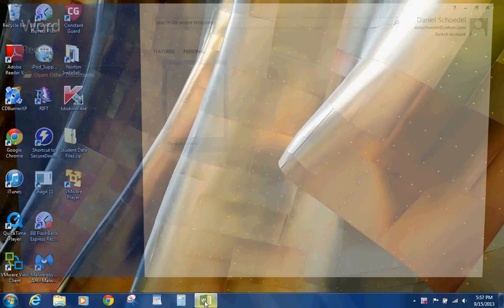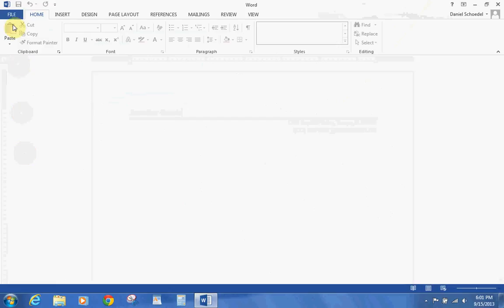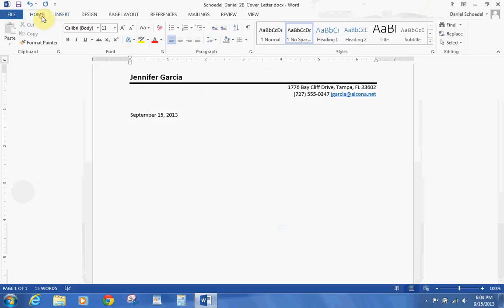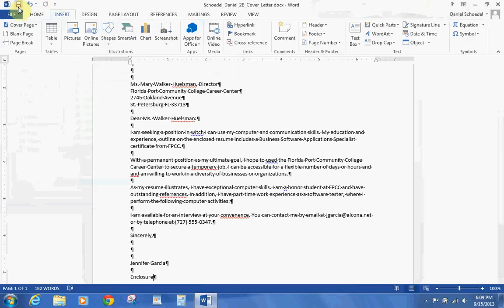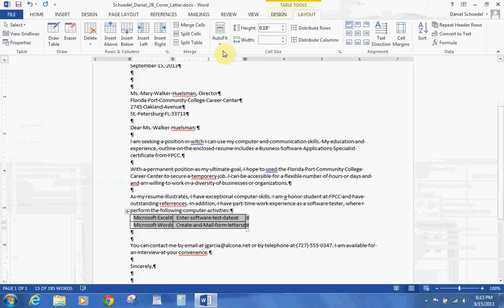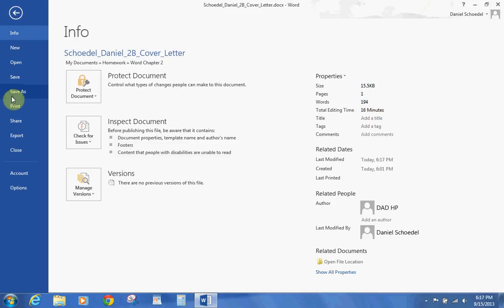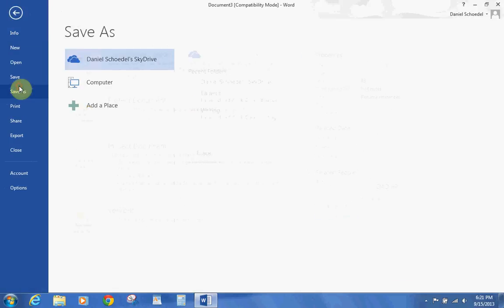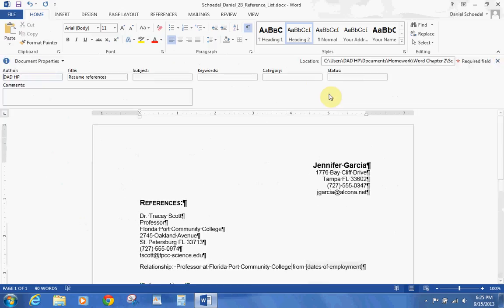Word Chapter 2B